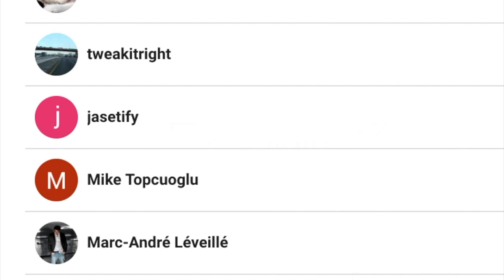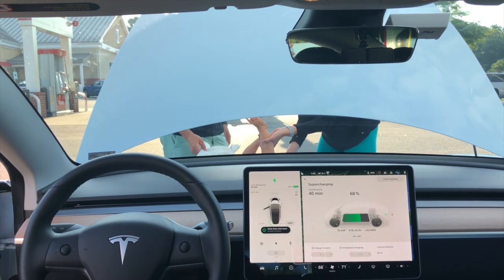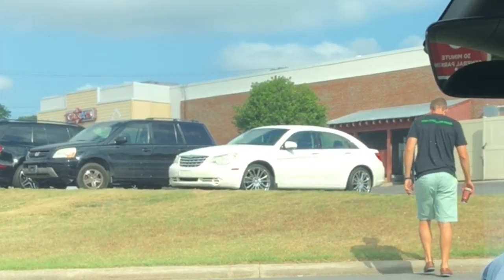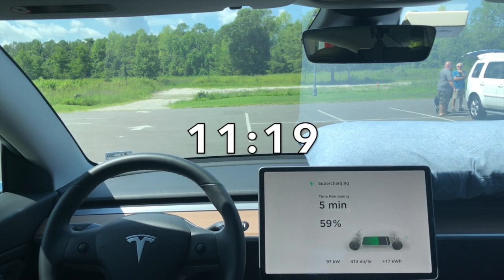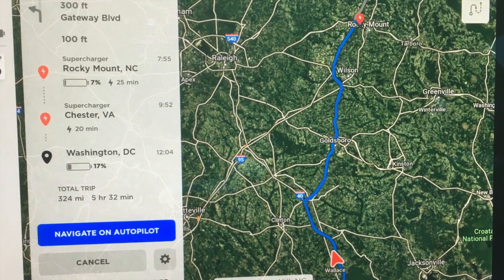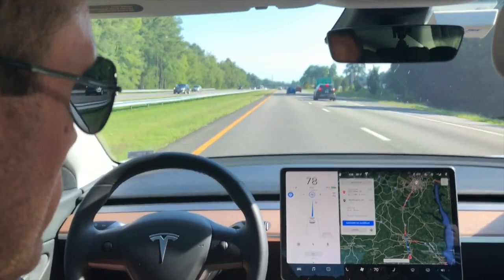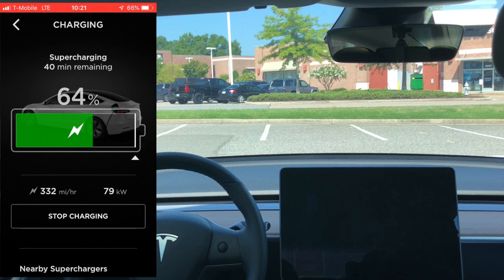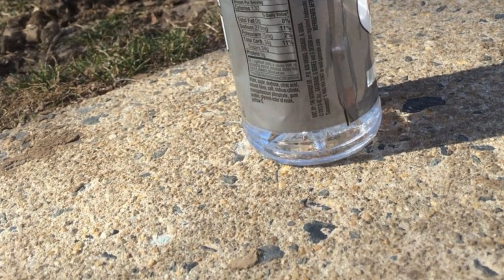Timing ⏰ Supercharging | How Long Does It Take? | Real World Supercharging Road Trip | Tesla Model 3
Buying something on amazon?

In this video I show you exactly how long it takes to charge a Model 3 on a long distance road trip of over 800 miles! Over multiple supercharging stops you will see that the car is ready to go before we are! Having two kids, each stop is no less that 20 minutes. The Tesla is ready to go in some cases in as little as 7 minutes!

I also show you later in the video driving back from the beach and why it's important to leave with 100% charge as we were able to cut down on one whole supercharging stop! This didn't really bother me through as with kids and traveling during the day, we still needed to stop every few hours for potty breaks.

Overall I was very impressed with the times required at the supercharger. If you were traveling alone and made of stop of only 9 minutes, thats all the car needed at one stop, to get something to eat and use the restroom that's impressive!

Important Information: I have a Model 3 Mid Range battery (260 miles max).

Also having a 90D Model X with 255 miles of max range I believe that 250-260 miles of range is plenty because after driving for that amount of time I'm ready to get out of the car and walk around or someone has to use the restroom. This is why I would suggest you save your money (if your buying a model 3) and get a SR+ Model 3 will 240 miles of range. That will be plenty of range to get you wherever you need to go thanks to Tesla's amazing Supercharging network!

Get 1,000 miles of FREE Supercharging when you purchase or lease a Tesla!!!